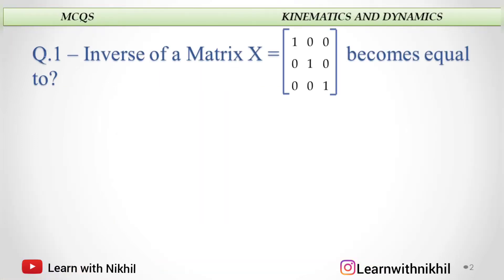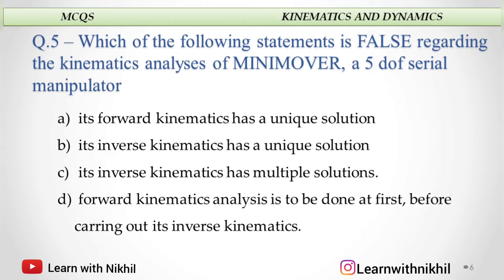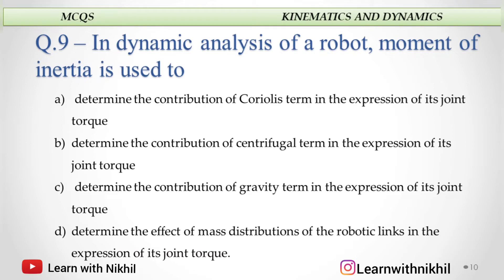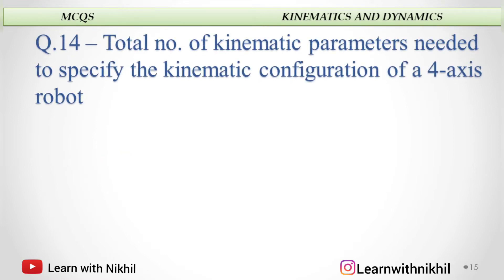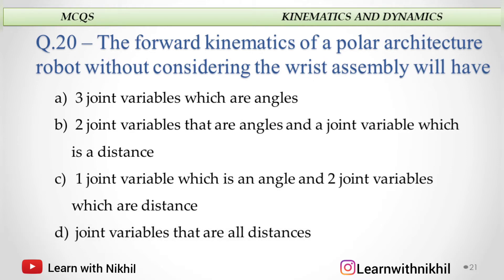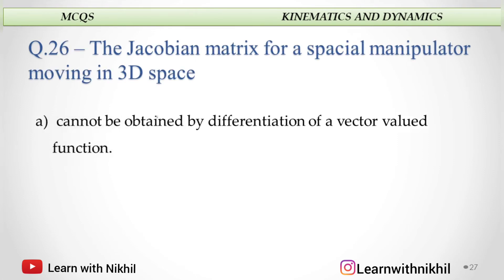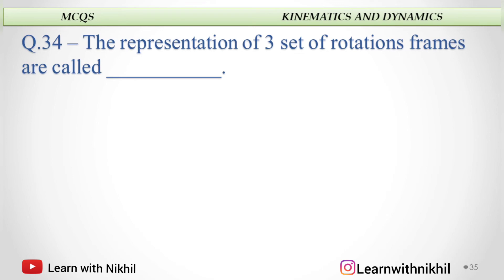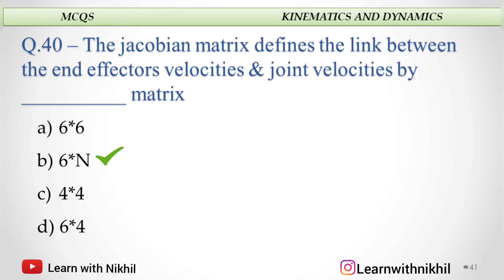MCQS - Kinematics and Dynamics | Robotics | Learn with nikhil